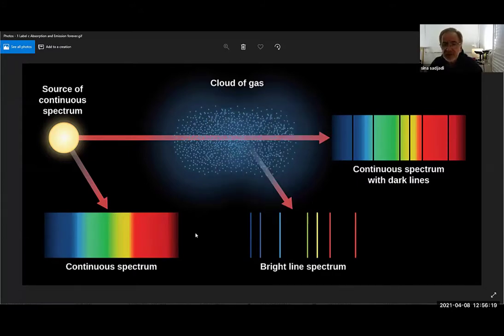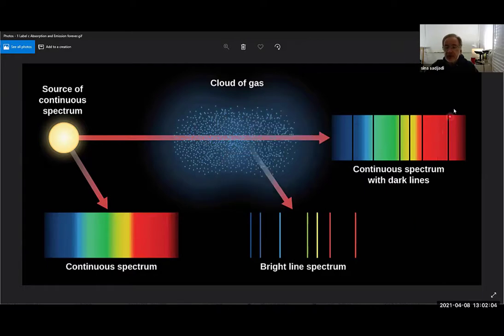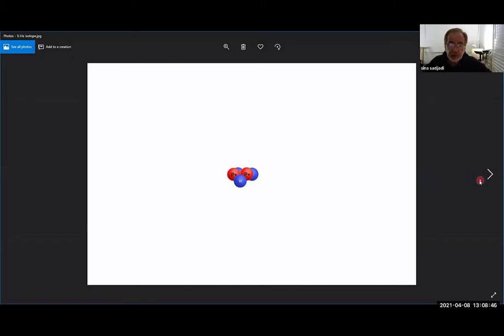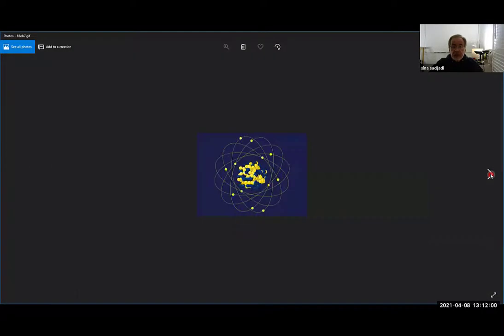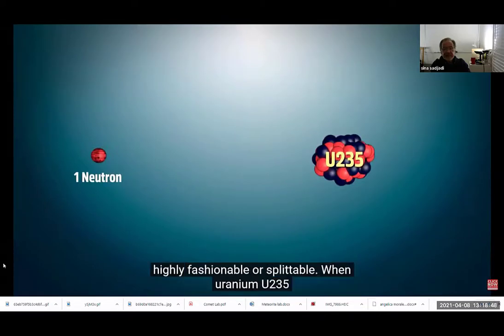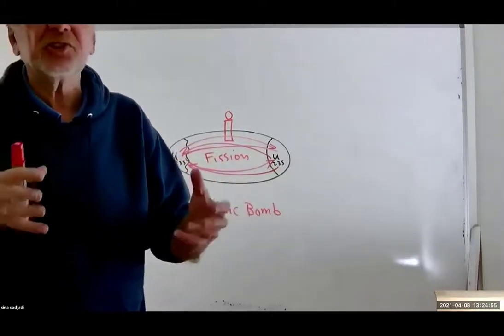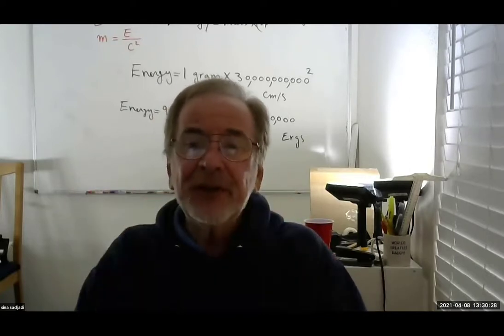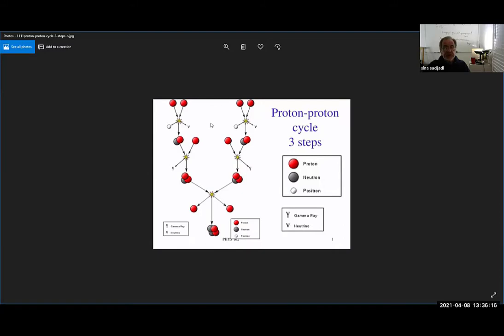Sina Lecture 17 Absorption and Emission Spectra Intro to FUSION VS FISSION.